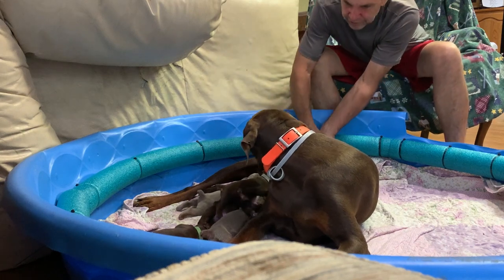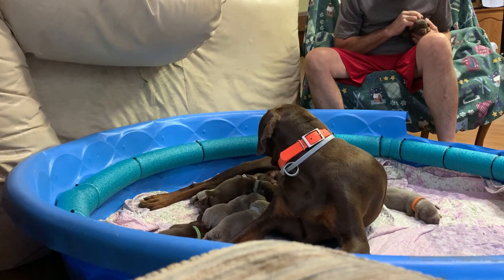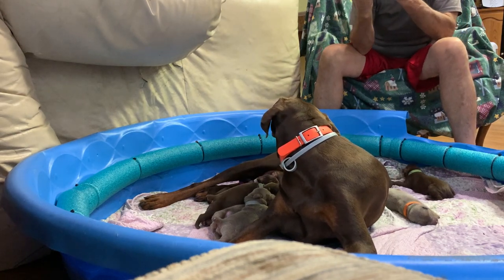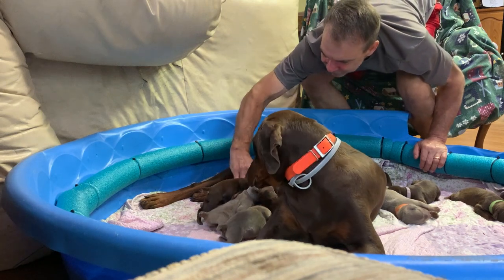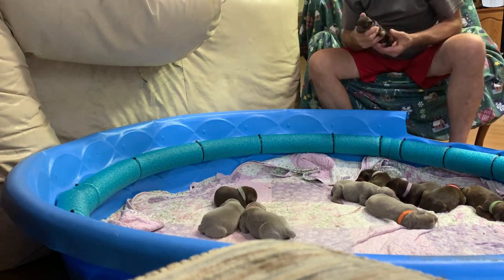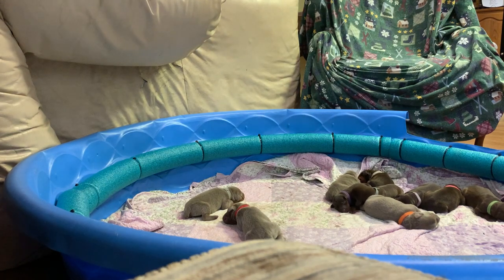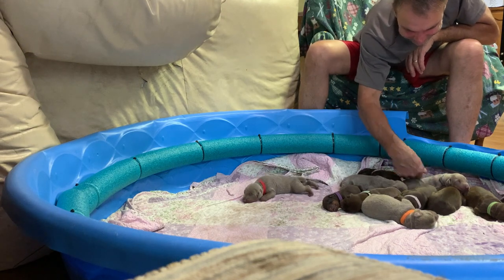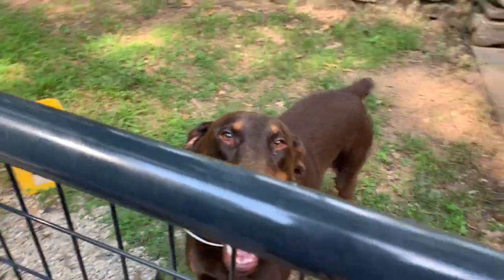Four Day Old Doberman Puppies with Mom. Meet Madonna and Brunomars and their Baby Doberman Puppies!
Mommy is just chilling with her babies. Meet the New Doberman Family. Madonna, Brunomars, and their 10 Puppies!